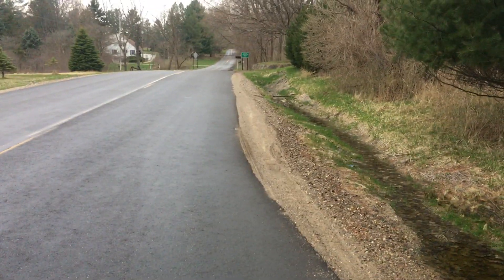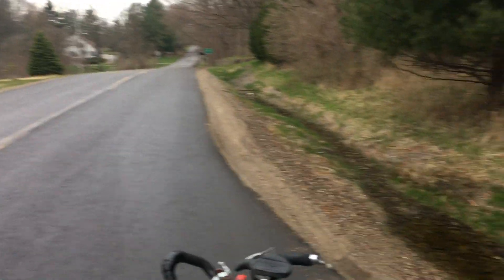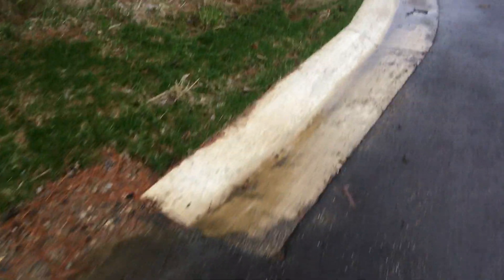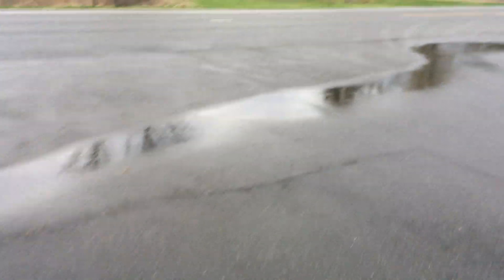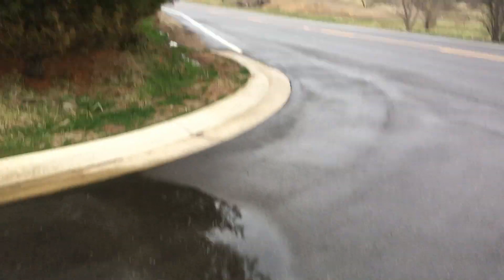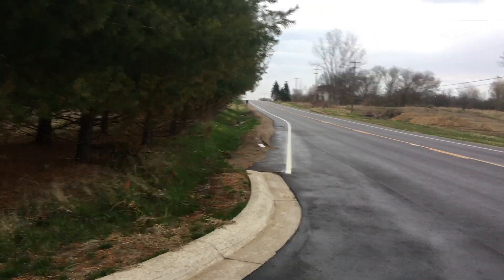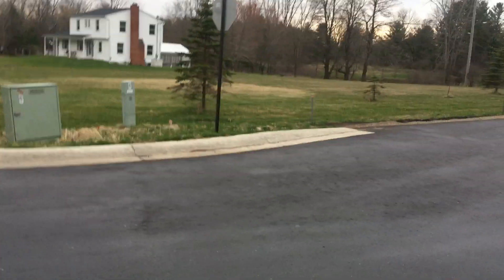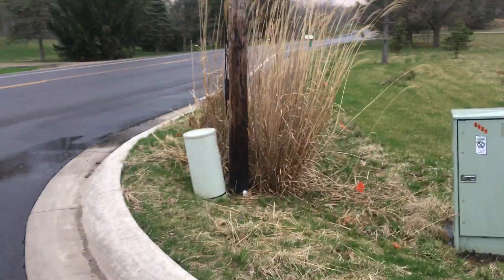Van Atta - Jolly Rds intersection water run-off problem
After reconstructing this intersection in 2018 water now runs over top causing very icy and dangerous conditions during the winter months.  Seems like it needs a drain installed under it to prevent this from happening again this coming winter.